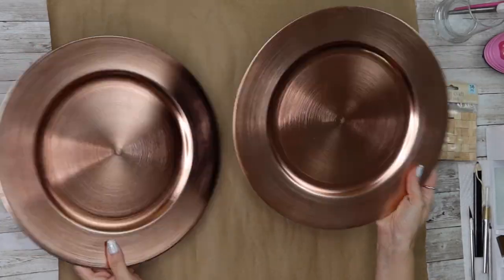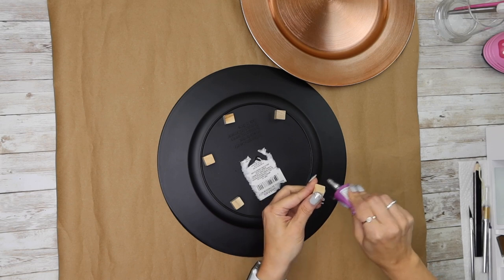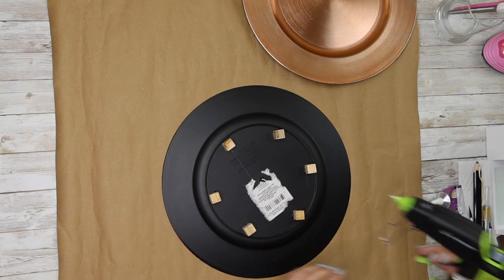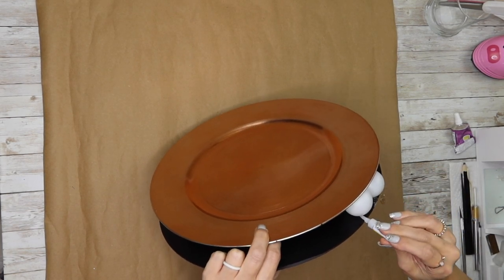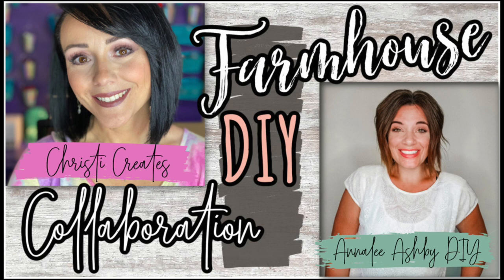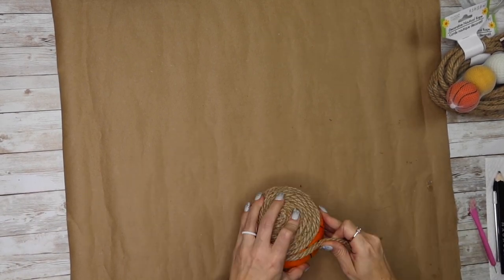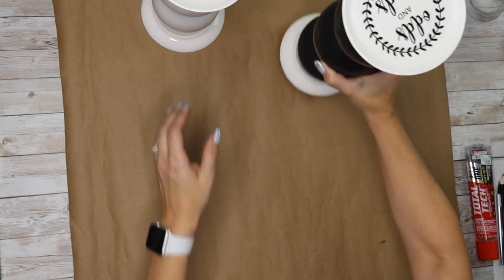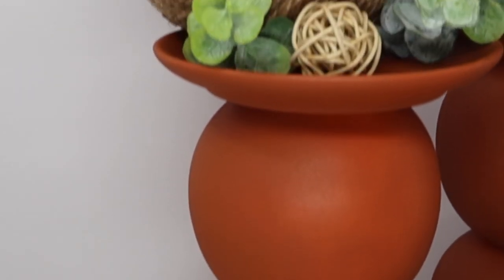Modern Farmhouse Dollar Tree DIY Tutorial Wood Bead Cake Stand & Candle Holder Boho Ball Terra Cotta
Hey my Creators!!!  Welcome back!!  Todays video is in Collab with Analee Ashby. She is just the sweetest little thing!!  You guys will love her if you've never watched... I will link her channel so you can go check her out.  I will also link her video so you can be sure to watch it!!

In todays video I created the following:

*Faux Large Wood Bead Cake Stand
     The items I used were 2 Chargers (dollar tree), Ping Pong balls (enough to go around the edge of chargers), Bowl (dollar tree), Khaki spray paint, Hot glue, E600 Quick Hold, Waverly antique wax & truffle paint, Stencil brush (dollar tree).

*Rope Decor Balls
     The items I used were small foam basketball (dollar tree), very small golf ball (DT), Nautical Rope (3 packages- Dollar Tree), Hot glue, lighter

*Chunky Terra Cotta Candle Holders
     The items I used were 5 large ceramic decor balls ( Dollar Tree), 4 trinket trays (dollar tree), Hot Glue, Super glue Total Tech Heavy Duty adhesive, Terra Cotta spray paint

I hope you all enjoyed todays video!!  I had so much fun creating them for you!!  Make sure to go check out Analee's video after you watch mine!!  Im sure it will be something you will enjoy...she is so much fun!!

Make sure if you create any of these & you have an Instagram that you go over there & post a photo & tag me in it.  I love to see your creations!!  It literally makes me smile every time I see what you guys created!!  Make sure if you are new to my channel that you introduce yourself in the comments down below...I would love to say hi!!  If you came over from Analee's channel let me know as well!!

Friend mail:
Christi Creates
Centerton, AR. 72719